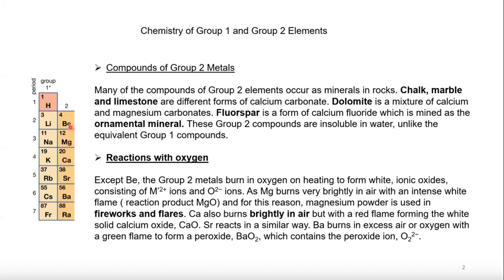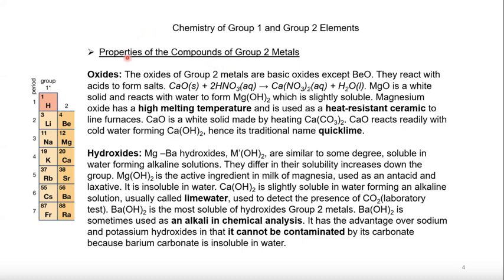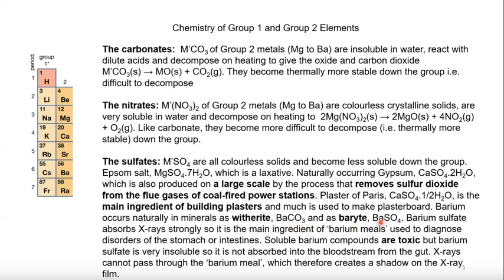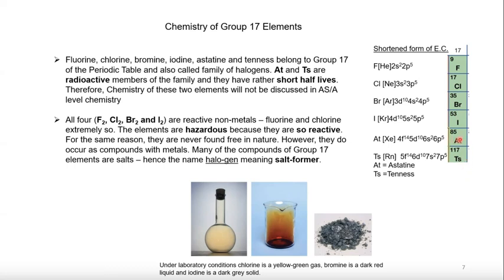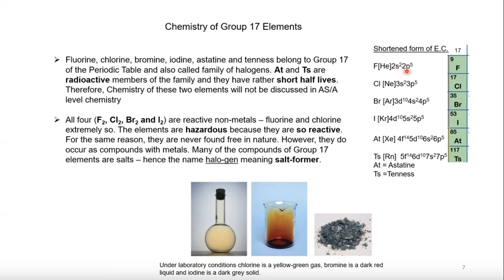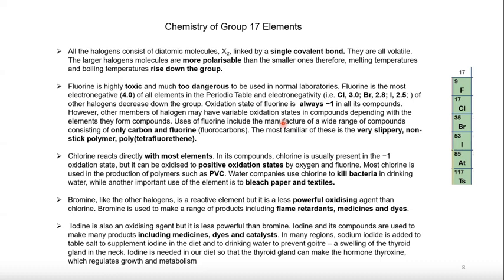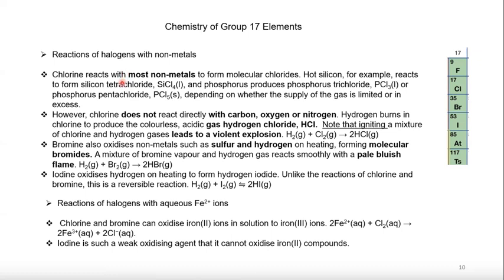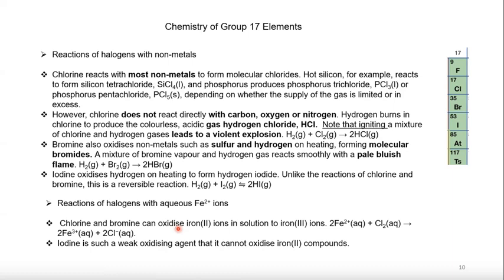Lecture 18 | AS / A-Level Chemistry | Group 2 and 17 Elements